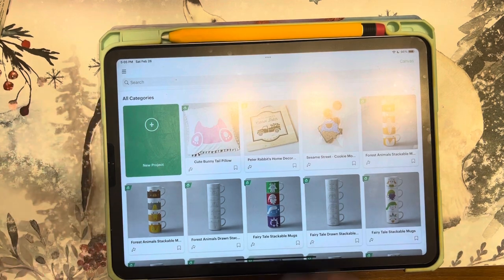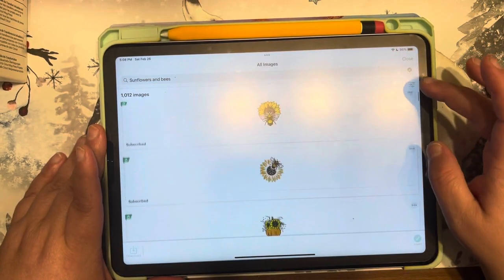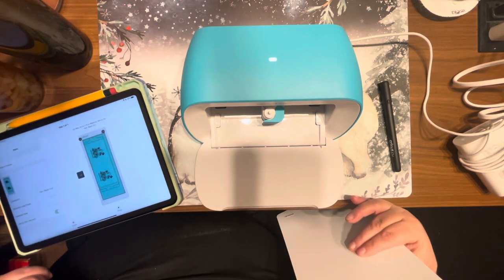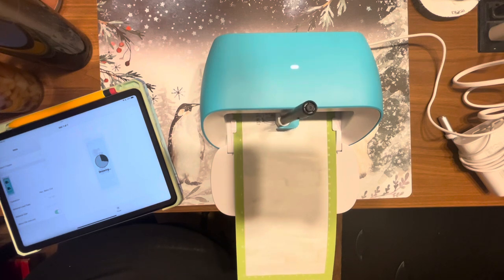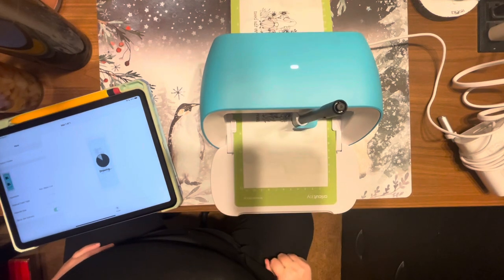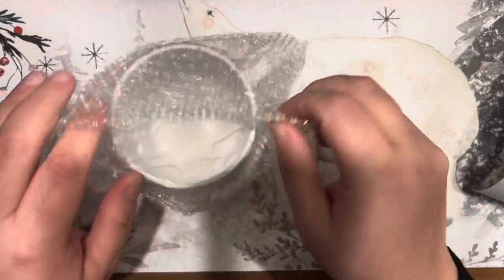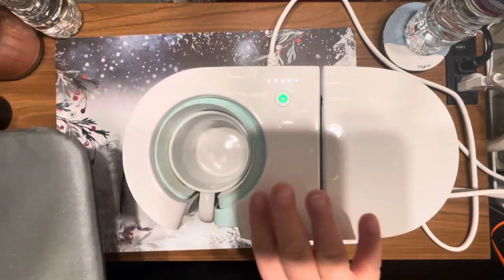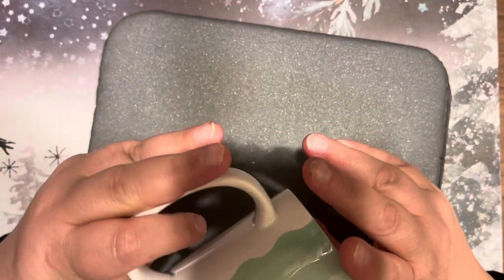Making a Cricut mug with both infusible ink sheets and pens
Let’s make a mug using a infusible ink sheets and pens. We are using a 12 oz mug from Cricut, infusible ink sheet and a black infusible ink pen. Doing the design in Cricut design space and cutting and drawing the design on my Cricut Joy.

Hopefully this helps you with any questions you might have with Cricut mug press and making a mug.